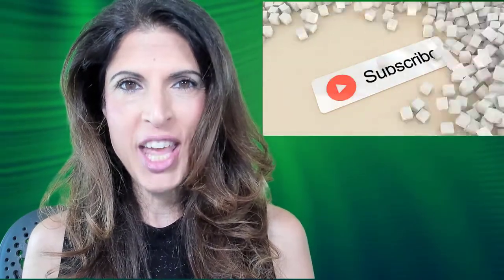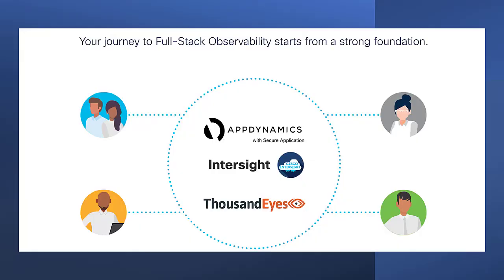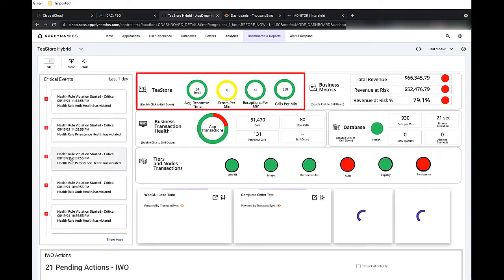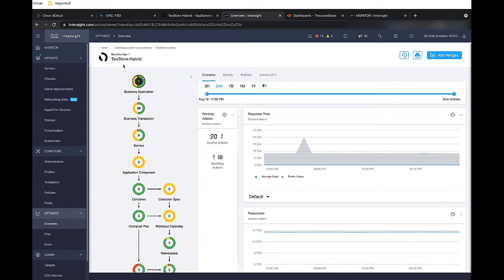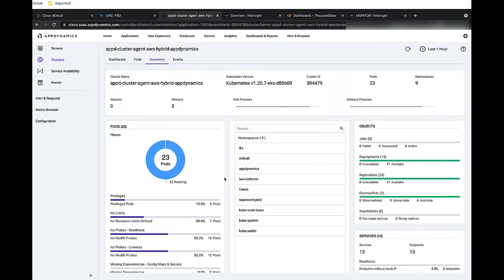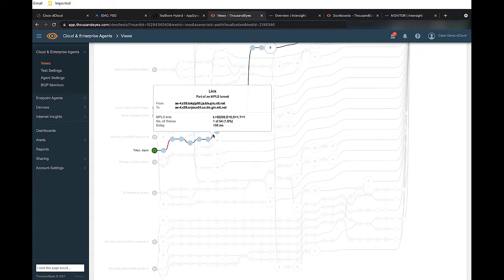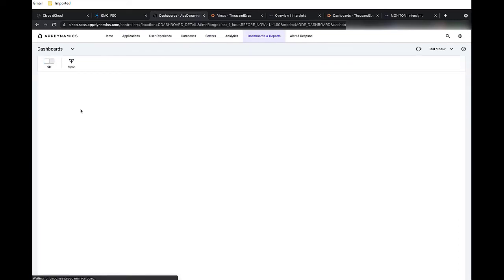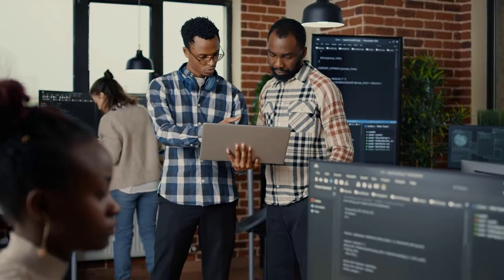This is why you need Cisco's Full Stack Observability (FSO)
In this video, I will explain and demonstrate what FSO is and the value it will bring to your organization.

As the technology landscape explodes in complexity, it becomes ever more challenging for IT teams to keep an eye on application behavior, performance and health and identify and resolve issues before they adversely impact the user experience and the business. Traditional, domain-centric monitoring tools were not built for this level of diversity and dynamicity and often simply cannot provide the end-to-end view of the entire application ecosystem that they require.

Enter Full Stack Observability!

Full-stack observability provided by Cisco® solutions moves beyond domain monitoring into full-stack visibility, insights, and actions, transforming siloed data into actionable insights that provide shared context for your IT teams.

Do you have any questions, tips, or ideas about FSO?

About TechGlamTV:

TechGlamTV is  dedicated to helping I.T. engineers everywhere successfully configure and deploy the coolest Cisco technologies! Creator: Doreen Pepers